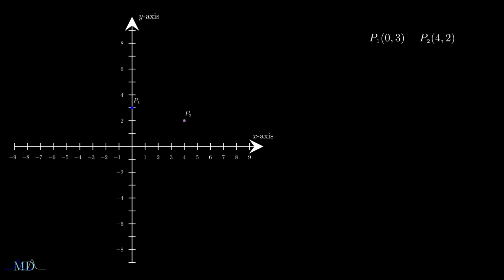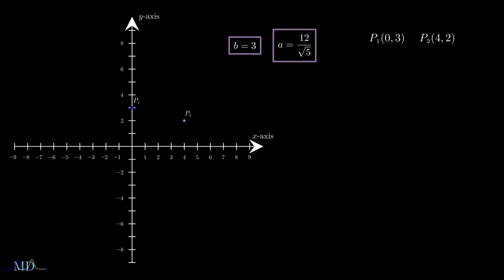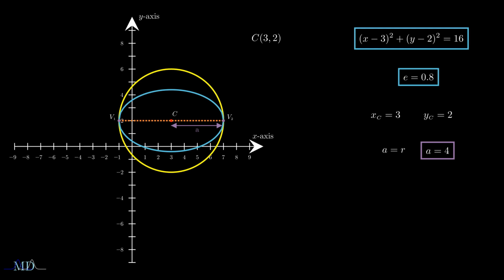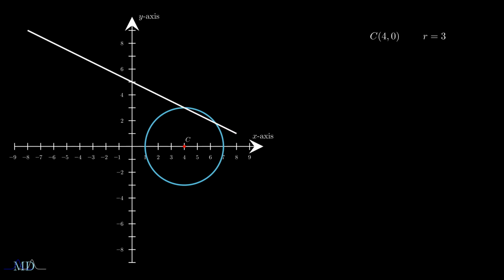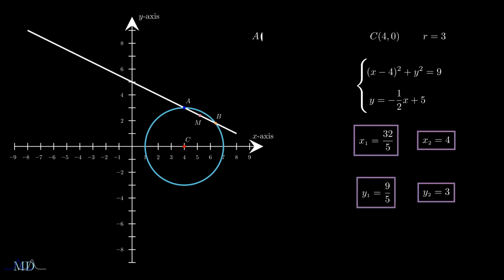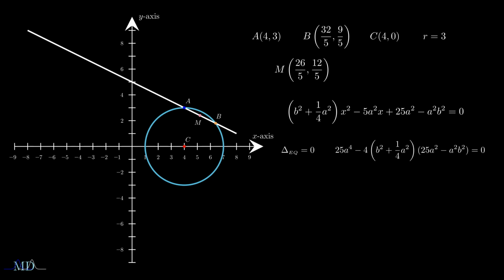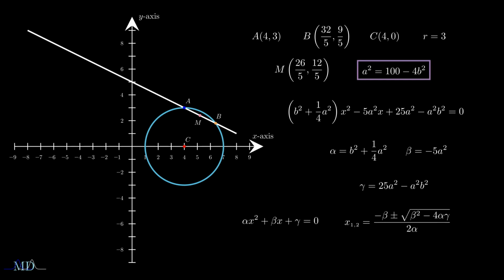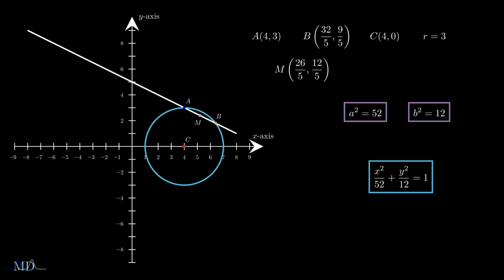Exercises on Ellipse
Three exercises on ellipse, with increasing degrees of difficulty.